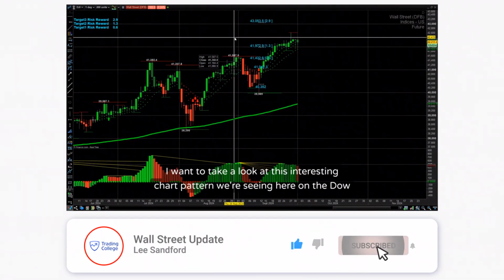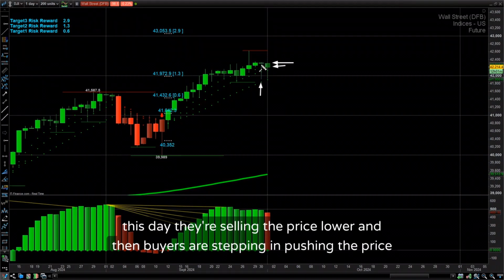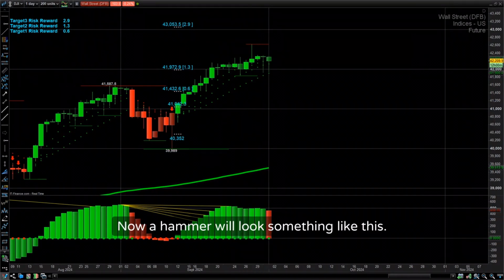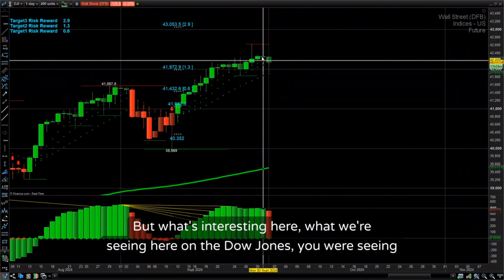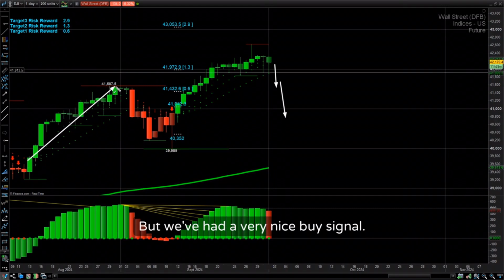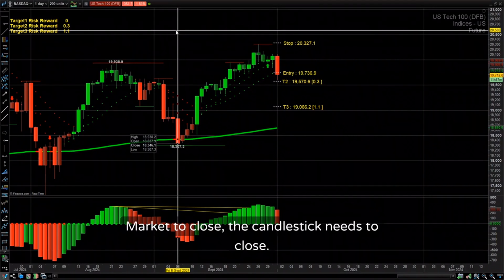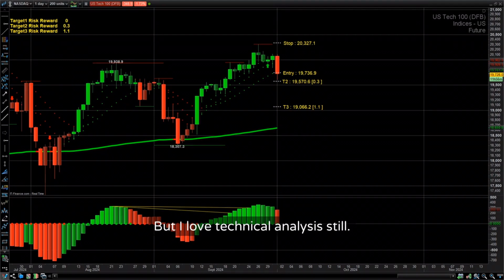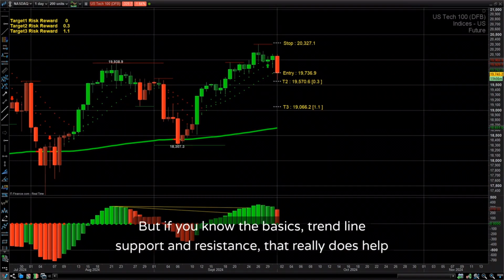Wall Street Update | Learn to Trade | Trading College UK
I want to take a look at this interesting chart pattern we're seeing here on the Dow Jones Industrial Average, also known as Wall Street if you're using it with a spread betting account. Now what I want you to look at are these two candlesticks here. these green, if you're new to trading, these green and red sort of blocks with lines either side, they're candlestick charts.